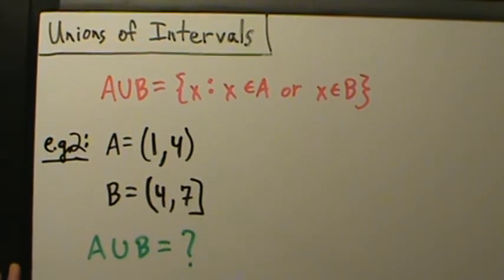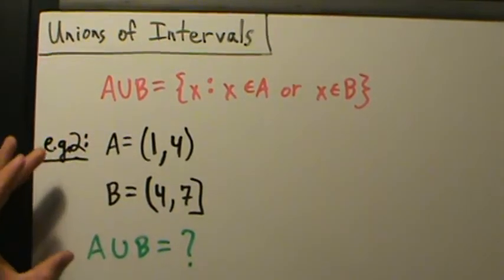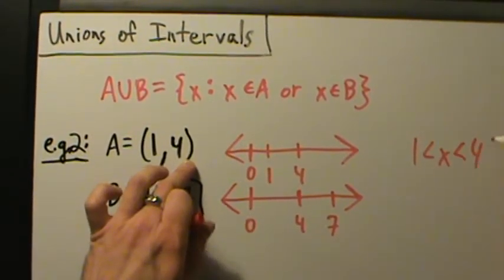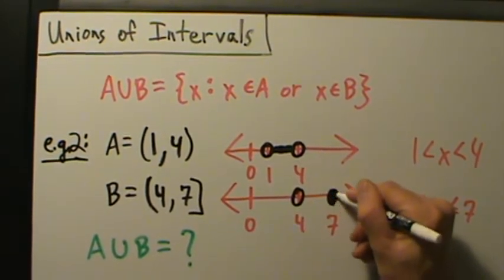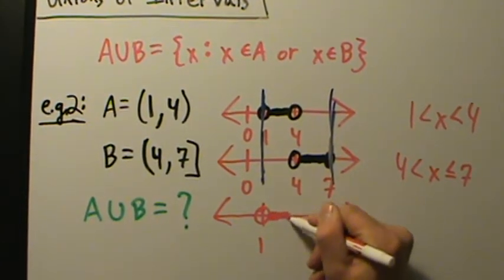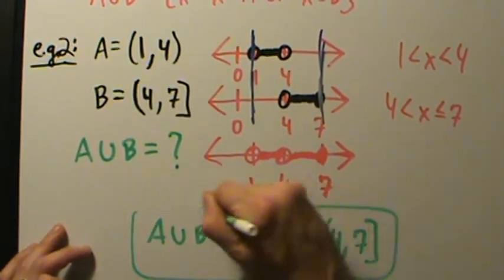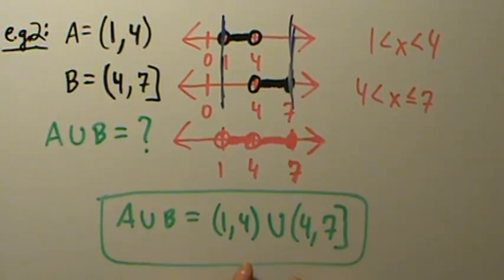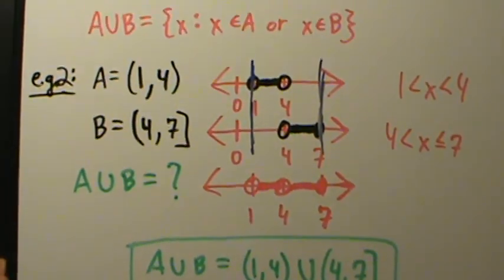Intermediate Algebra - Unions of Intervals - Example 2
Another example of finding the union of two intervals.